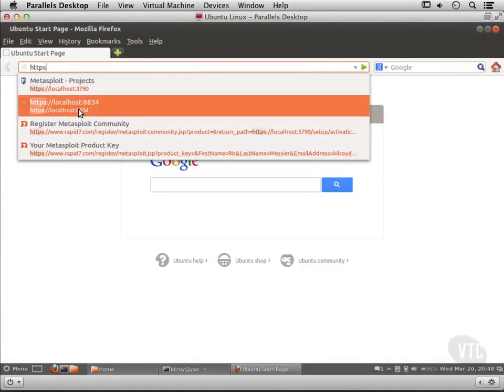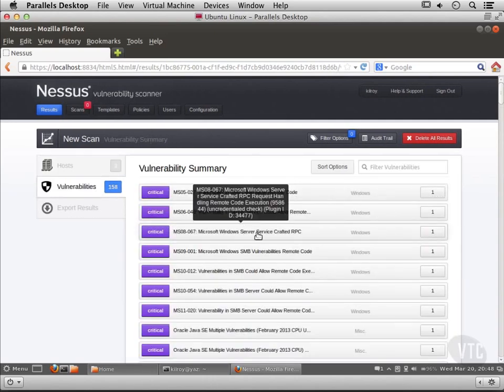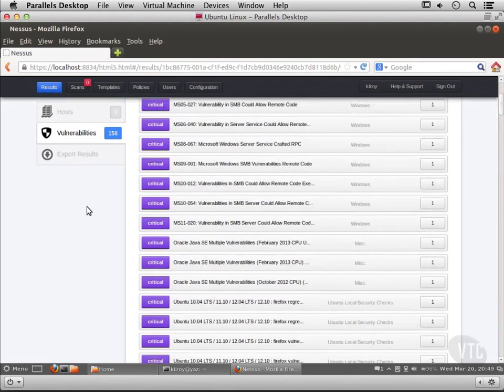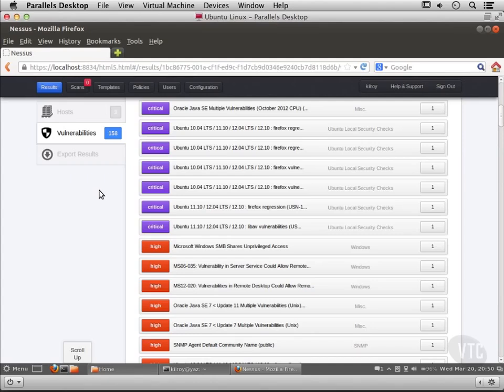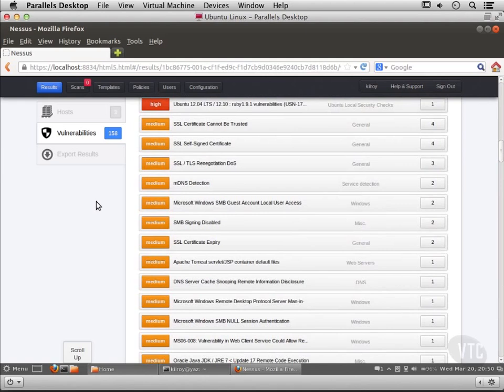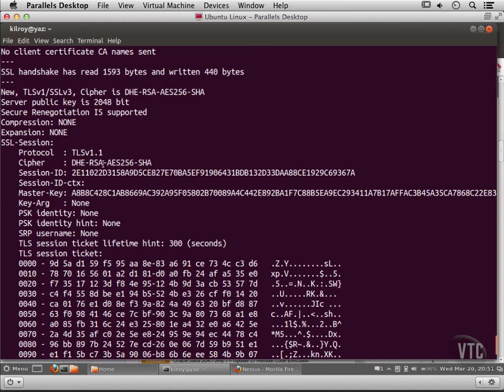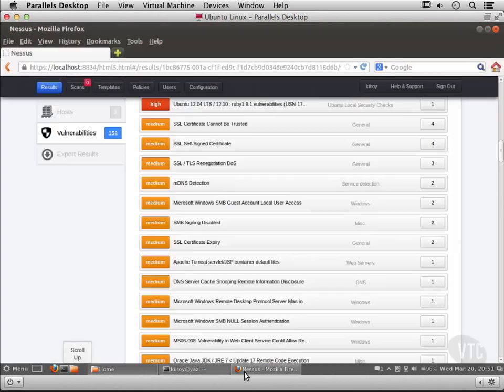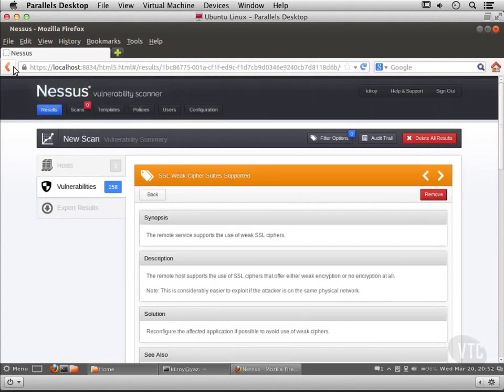Ethical Hacking Tutorials 22 Reviewing Results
The Ethical Hacking Tutorials playlist on A2Z Resources provides comprehensive training on various ethical hacking tools and techniques. Reviewing scan results is a crucial step in identifying and prioritizing vulnerabilities found during security assessments. This guide will walk you through the process of analyzing scan results to effectively address security issues.

Reviewing Scan Results
1. Introduction to Reviewing Scan Results:

Reviewing scan results involves analyzing the output of vulnerability scans to understand the security posture of the target systems. It helps in identifying critical vulnerabilities, understanding their impact, and planning remediation actions.

2. Accessing Scan Results:

Burp Suite: View scan findings in the "Issues" tab, where vulnerabilities are listed and categorized.
3. Key Components of Scan Reports:

Overview: Provides a summary of the scan, including the number of vulnerabilities found, their severity, and the overall health of the scanned environment.
Host Details: Lists the scanned hosts with information such as IP addresses, hostnames, and operating systems.
Vulnerability Findings: Displays detailed information about each identified vulnerability, including descriptions, severity levels, affected components, and recommendations.
Port and Service Information: Shows open, closed, and filtered ports along with the services running on these ports.
Compliance Checks: (If applicable) Details about compliance with security policies and standards.
4. Interpreting Vulnerability Details:

Severity Levels: Vulnerabilities are typically categorized as critical, high, medium, low, or informational. Focus on critical and high-severity issues first.
Description: Provides an explanation of the vulnerability and its potential impact on the system.
CWE/CVE References: Common Weakness Enumeration (CWE) and Common Vulnerabilities and Exposures (CVE) references offer additional context and information about the vulnerability.
Affected Components: Identifies the specific components, files, or configurations affected by the vulnerability.
Proof of Concept (PoC): Demonstrates how the vulnerability can be exploited, often included in detailed scan reports.
5. Prioritizing Remediation Efforts:

Risk Assessment: Evaluate the risk associated with each vulnerability based on its severity, exploitability, and impact on the system.
Critical and High-Severity Issues: Address these vulnerabilities as a priority to mitigate the most significant risks.
Business Impact: Consider the potential business impact of vulnerabilities when prioritizing remediation efforts.
Mitigation Strategies: Develop a remediation plan that includes applying patches, changing configurations, or implementing additional security controls.
6. Common Vulnerabilities and Remediation:

SQL Injection: Use prepared statements and parameterized queries to prevent SQL injection attacks.
Cross-Site Scripting (XSS): Implement input validation, output encoding, and content security policies.
Cross-Site Request Forgery (CSRF): Use anti-CSRF tokens and require user interaction for state-changing requests.
Insecure Direct Object References (IDOR): Enforce access controls and validate user permissions.
Security Misconfigurations: Regularly review and update configurations, disable unnecessary features, and follow security best practices.
7. Reporting and Documentation:

Generate Reports: Create comprehensive reports summarizing scan findings, affected systems, and remediation recommendations.
Detailed Analysis: Include detailed information about each vulnerability, including technical details and step-by-step remediation instructions.
Stakeholder Communication: Communicate scan results and remediation plans to relevant stakeholders, including IT teams, management, and compliance officers.
Documentation: Maintain thorough documentation of scan results, remediation actions, and lessons learned to improve future scanning and security practices.
8. Continuous Improvement:

Regular Scanning: Conduct regular scans to continuously monitor and improve the security posture of systems and networks.
Patch Management: Implement a robust patch management process to apply updates and security patches promptly.
Security Training: Provide ongoing training for developers and IT staff on secure coding practices and vulnerability management.
Follow-Up Scans: Perform follow-up scans to verify that vulnerabilities have been successfully mitigated and to identify any new issues.
Call to Action:
Mastering the review of scan results is essential for effective vulnerability management and security assessments. Join A2Z Resources on YouTube for more detailed tutorials and walkthroughs on using various scanning tools and techniques.